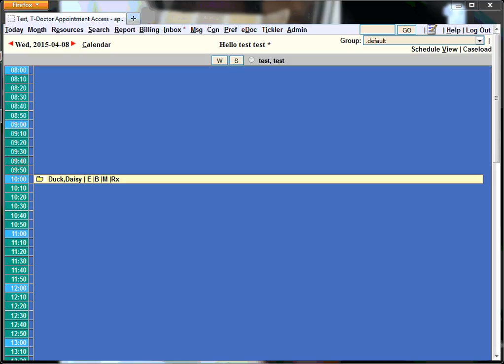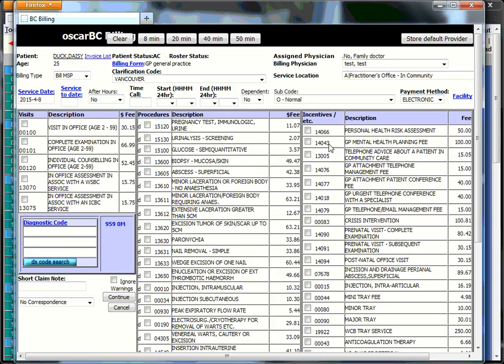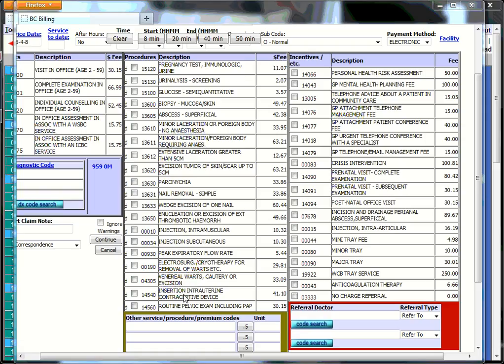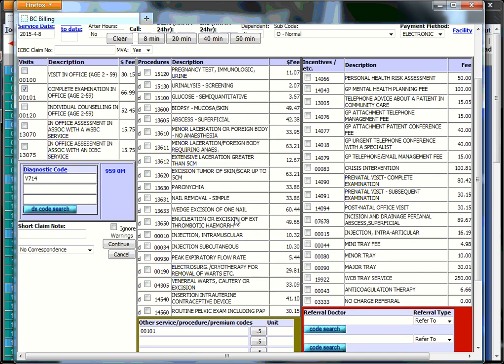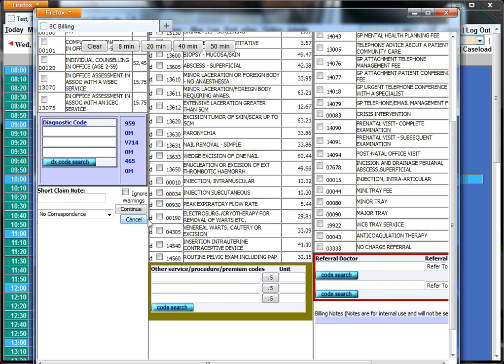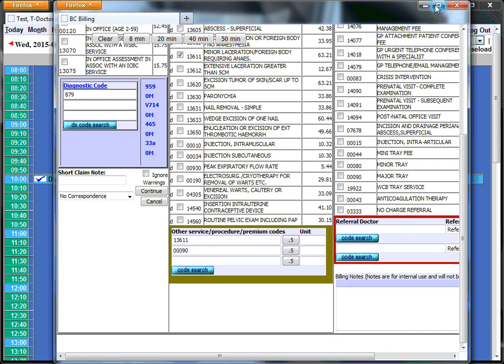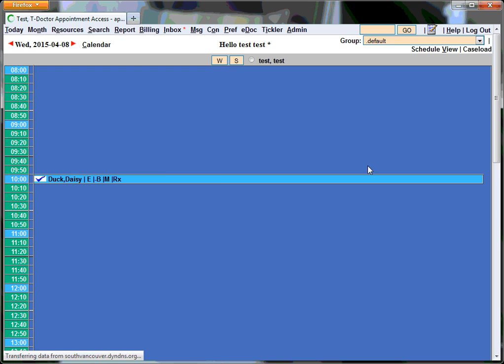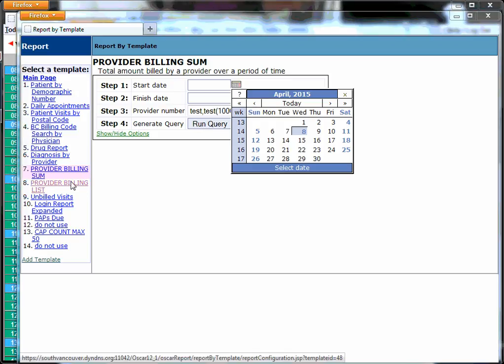Billing tips for the Oscar EMR